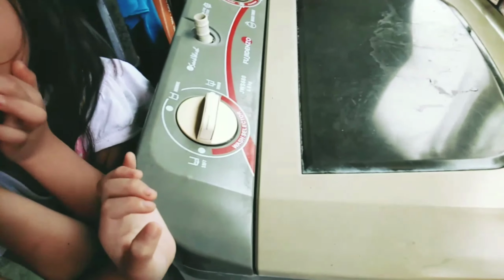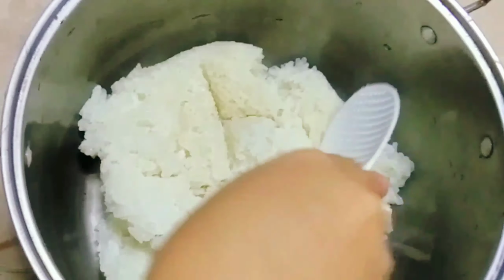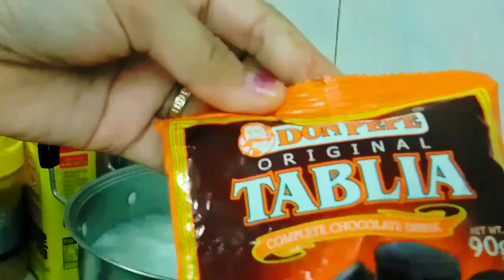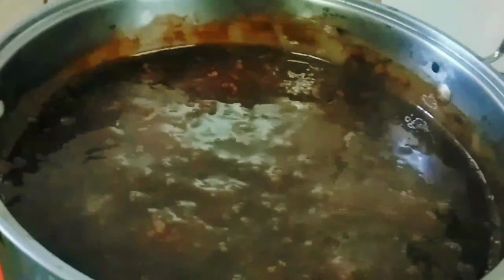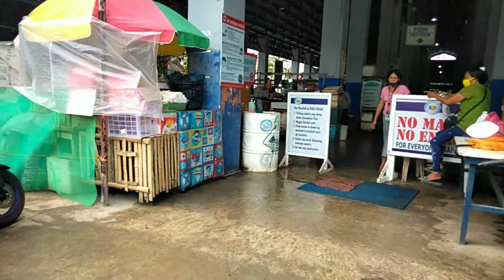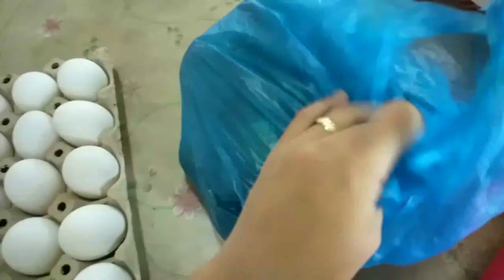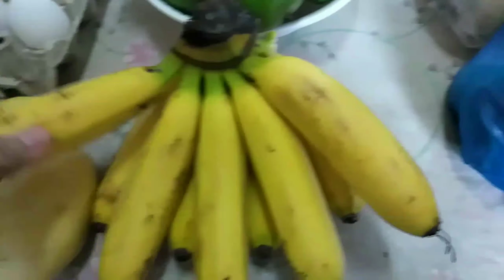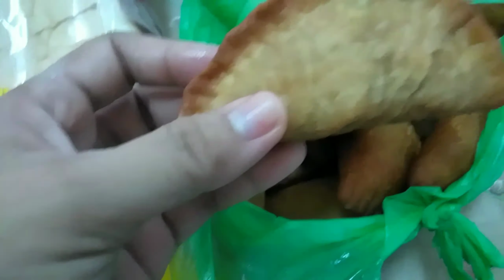Wet Market Shopping Haul | Prepping Foods on a Rainy Day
On rainy days, it's the best time to prepare or serve warm foods on the table ... here's ours---coated porkcutlet and chocolate porridge...what's yours?

How to make tangsuyok or coated porkcutlet?